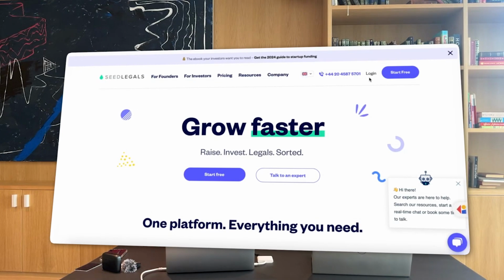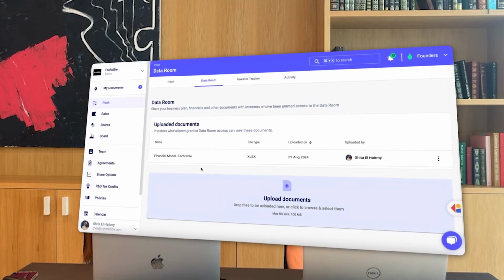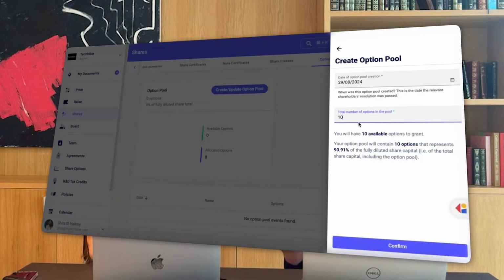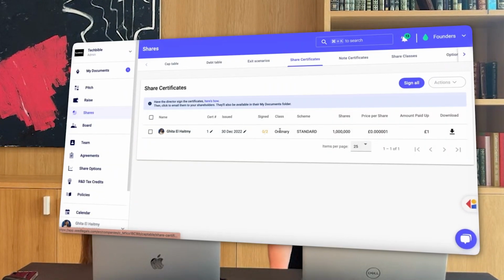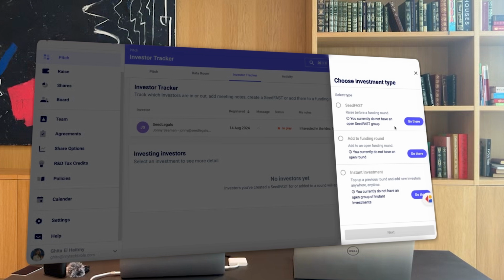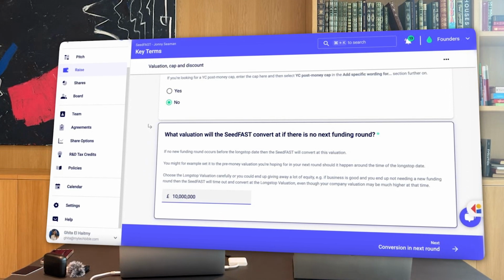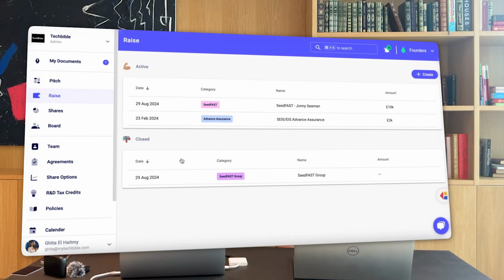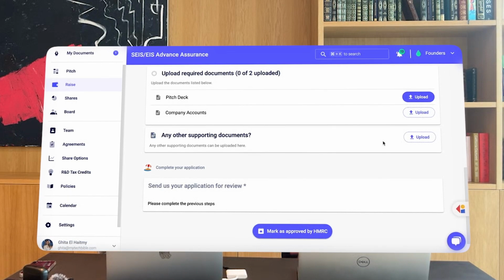How to set up SEIS/EIS, ASA and your sharable pitch deck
Find the right tools for your role and see experts stacks

Fundraising for the first time can be daunting—but with the right tools, you can streamline the entire process. Johnny from SeedLegals, with experience guiding startups to raise over £100 million, shares his insights on setting up a seamless data room and cap table that investors can trust. We’ll discuss the ins and outs of SEIS for tax incentives and how SeedFast can let you raise early-stage capital without locking in a valuation.

What you’ll learn:

Setting Up a Shareable Pitch Deck: Showcase your vision, problem, solution, and team
Building an Investor Data Room: Include financial models, cap table, share structure, and more
Applying for SEIS: Understand eligibility, benefits, and key steps to attract investors
SeedFast Agreements: Raise capital without locking in valuation, ideal for early-stage rounds
Cap Table & Share Splits: Keep control while raising, manage share distributions effectively
Tracking Investor Conversations: Use SeaLegals to stay organized, track interest, and create investment documents
Understanding SEIS and EIS Timelines: Manage timelines for tax relief compliance with investors